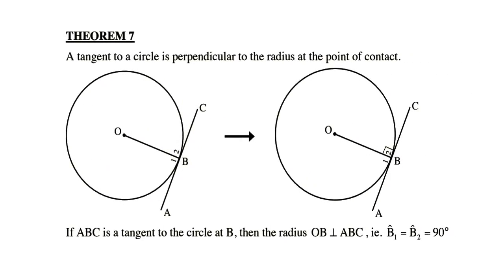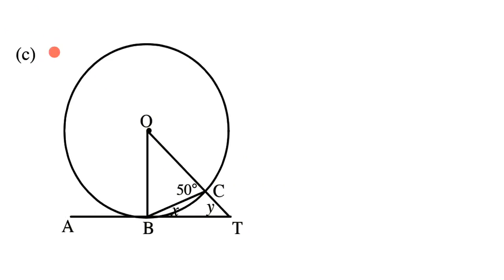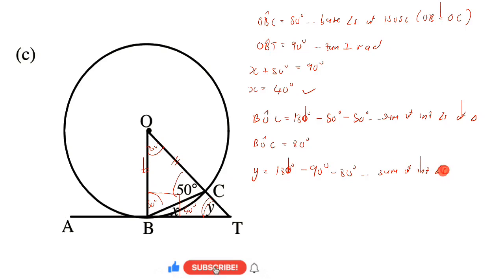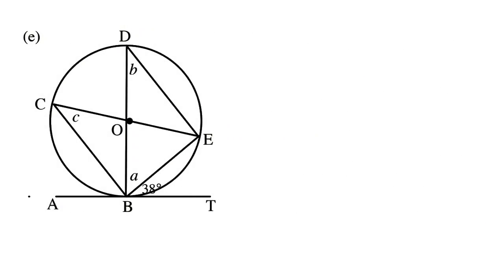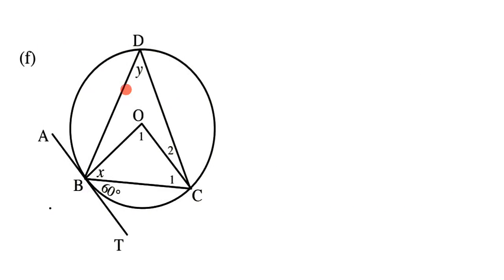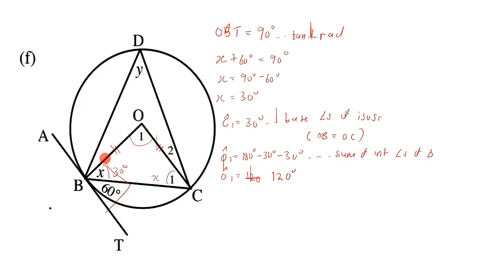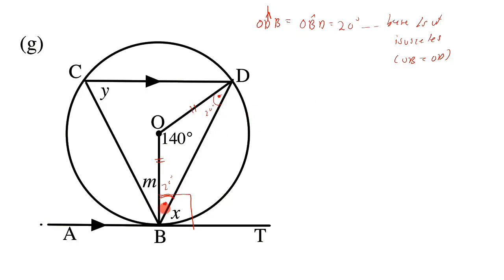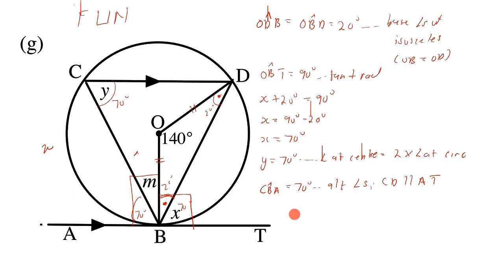EUCLIDEAN GEOMETRY| Theorem 7 EXERCISES|| Grade 11 & 12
The tangent to a circle ⭕ is perpendicular to the radius at the point of contact

Theorem 7

tan _|_ rad